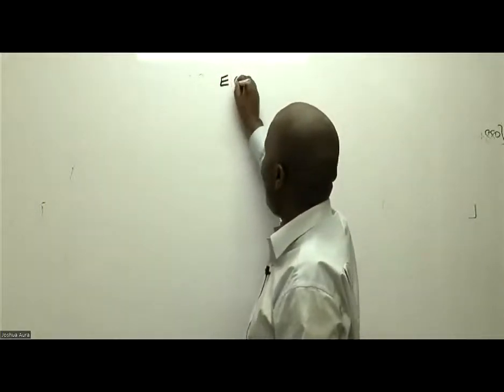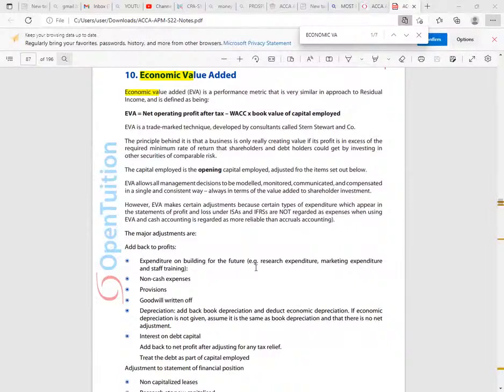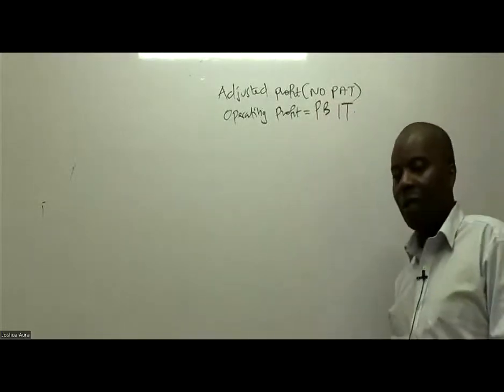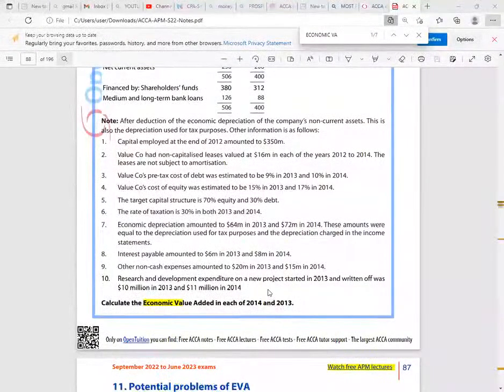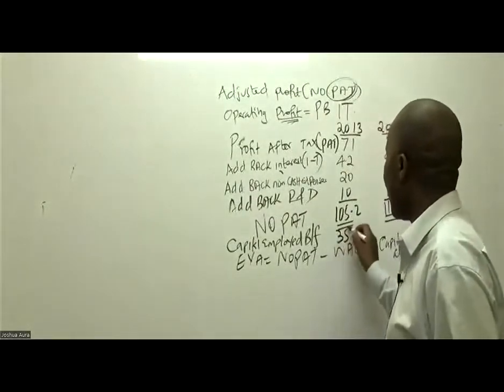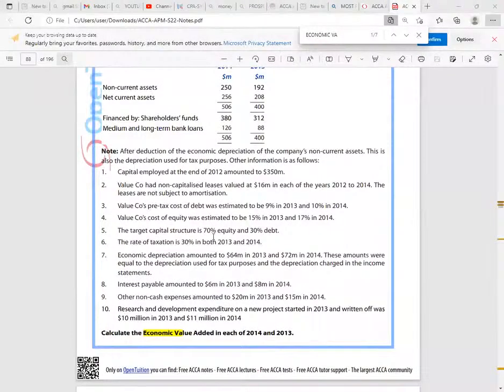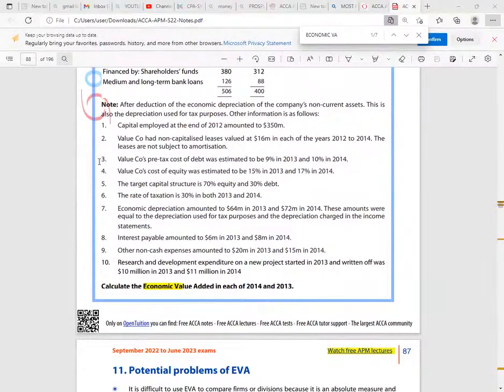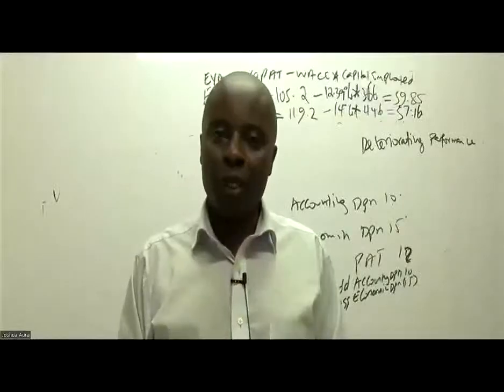AMA-Economic Value Added model-KASNEB 2024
Understanding the Economic Value Added  Model is crucial for financial managers, investors, and stakeholders who are keen on evaluating the real economic profit of a company.